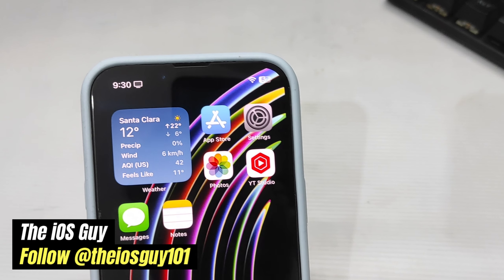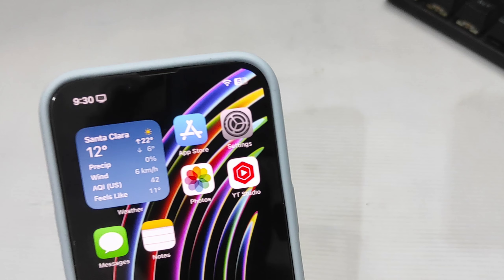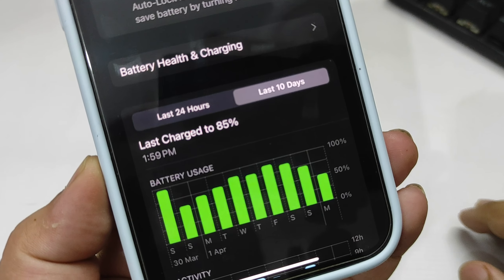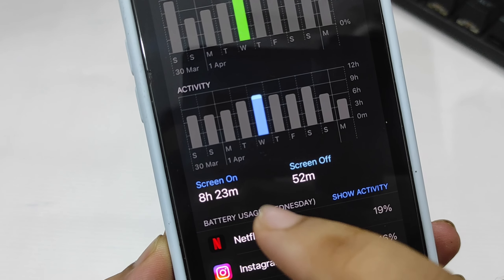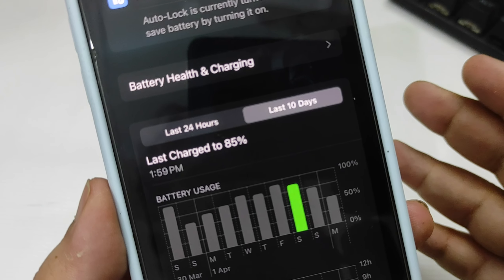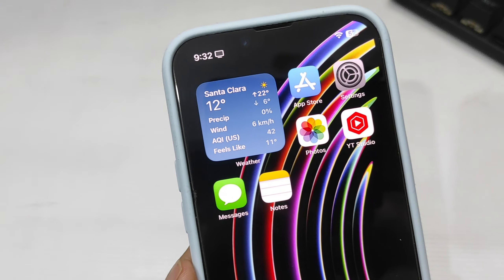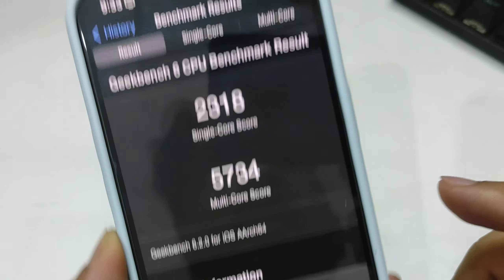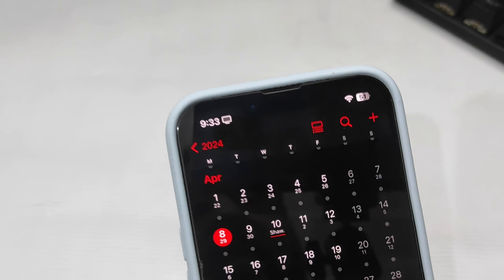iOS 17.5 Beta 1 Review After 5 Days | Battery Life & Performance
Its has been 5 days that iOS 17.5 Beta 1 is out.
I am testing it since and in this video, I am going to talk about the iOS 17.5 Beta 1 Update
I will talk about the iOS 17.5 Beta 1 Battery Life and iOS 17.5 Beta 1 Performance